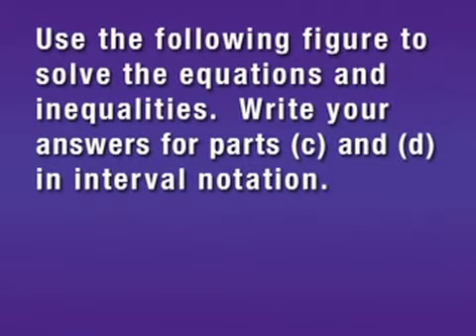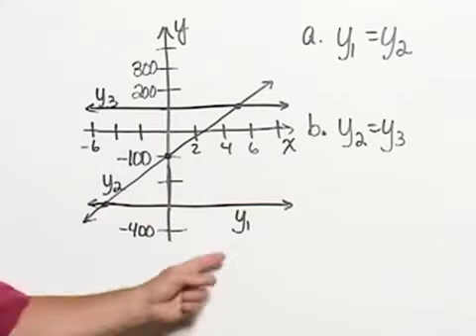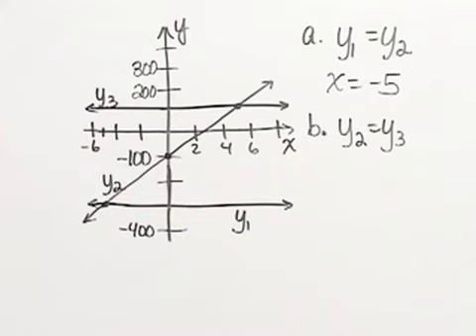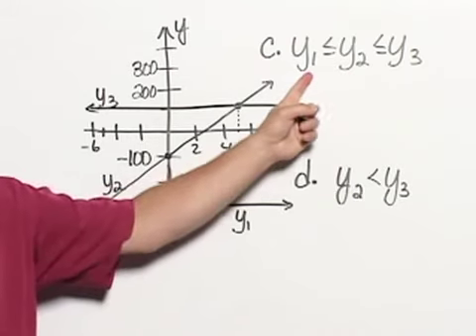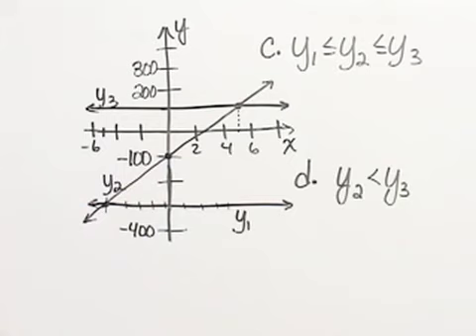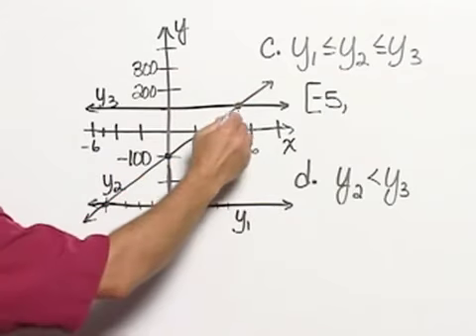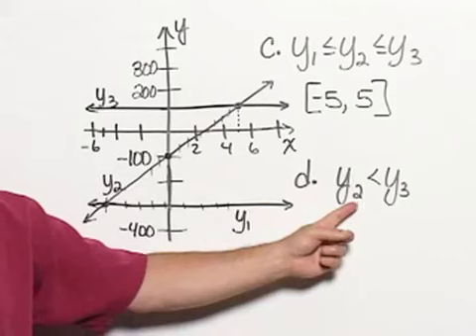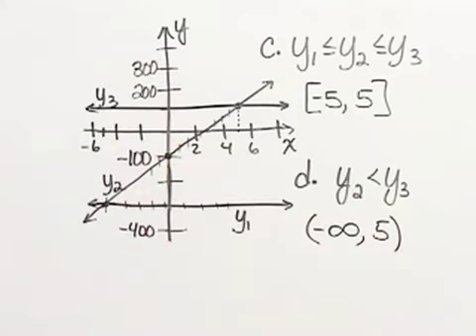Rockswold/Krieger Combo Alg Ch8 Ex11